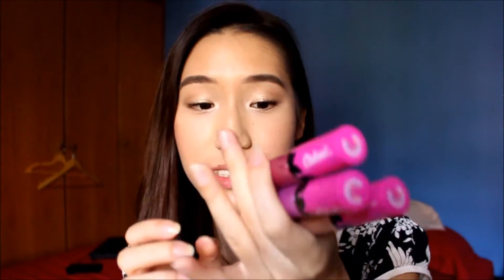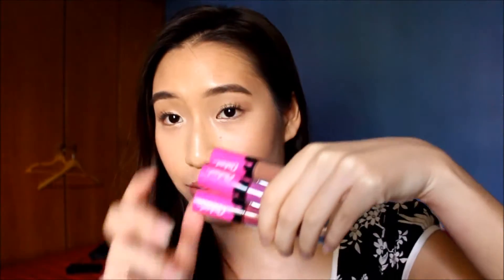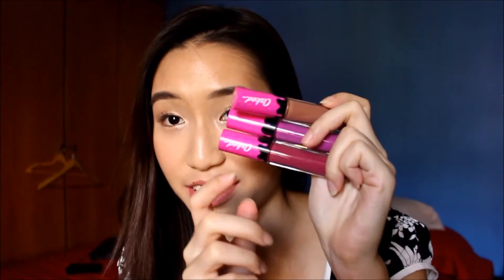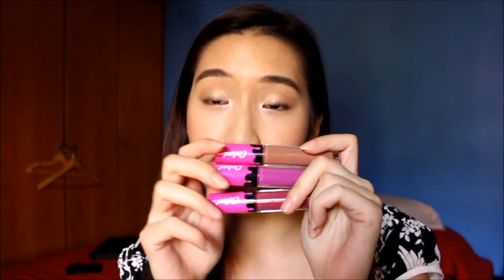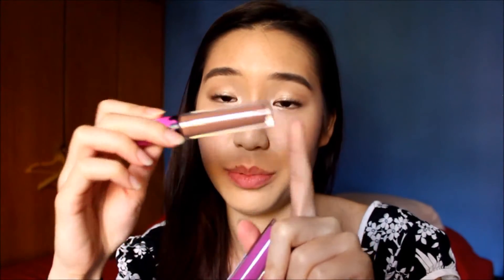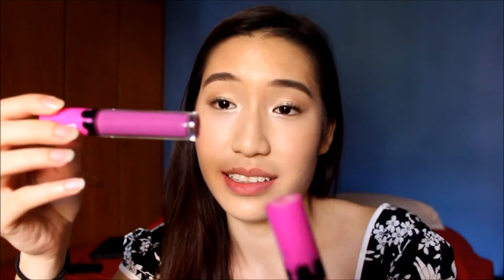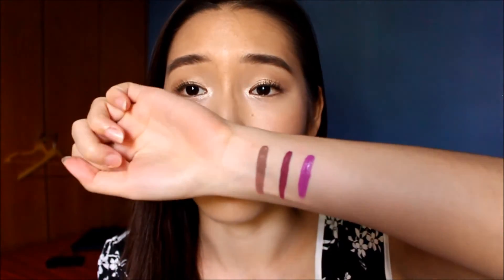CAKED CO Lip Fondant Liquid Lipstick Review + Lip Swatches | Indie Brand || TrishhYoungg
LipSwatches Caked Co Lip Fondant Liquid Lipstick Review + Lip Swatches

Heyya, back with a highly anticipated lip swatched video of the (in my opinion) best packaged liquid lipsticks in the market at the moment. As such, these deserve a video of it's own.

In Order of Shades Shown:
Creme de la Creme
Legit
Jelly

Key in 'LAUNCHED' at checkout!